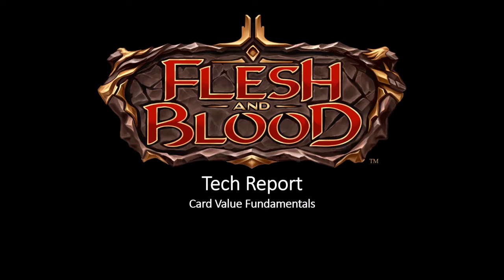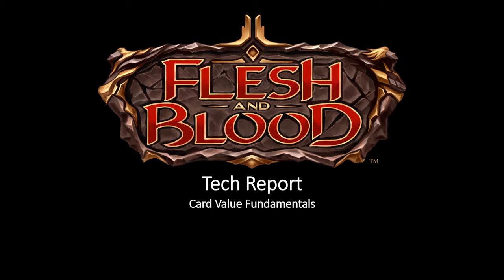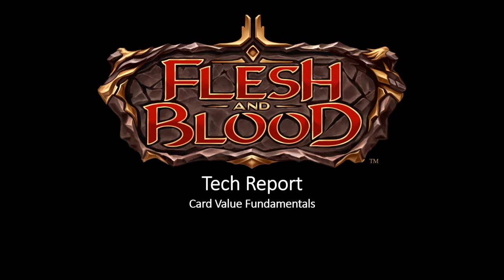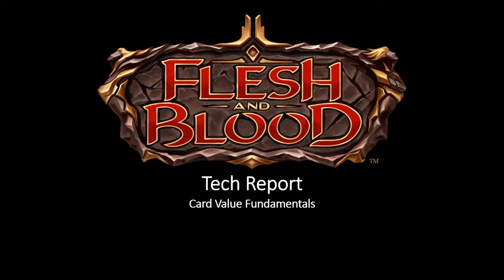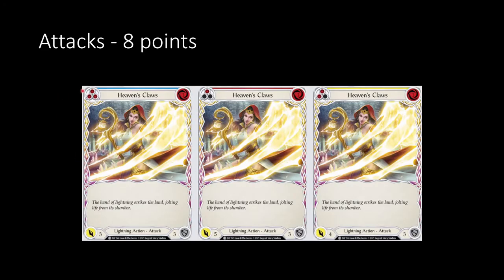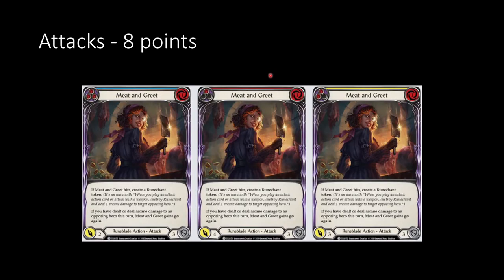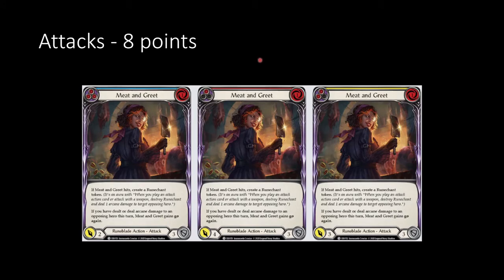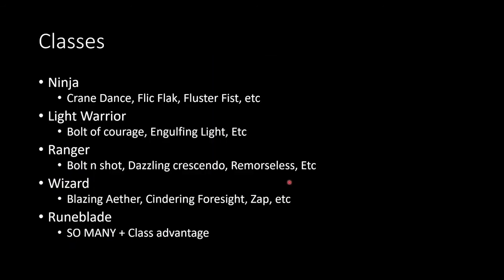Exploiting the math of card value like the pros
An explainer video on the foundational components of the game and how to use them to quickly generate advantage.